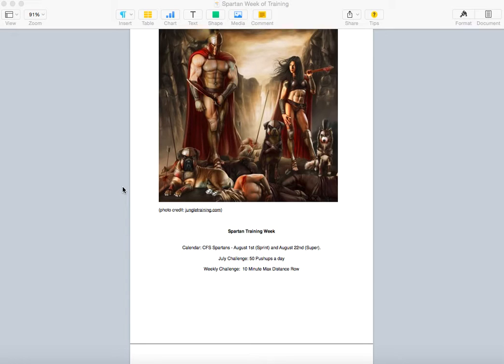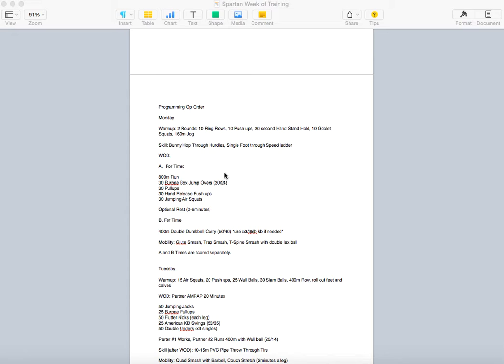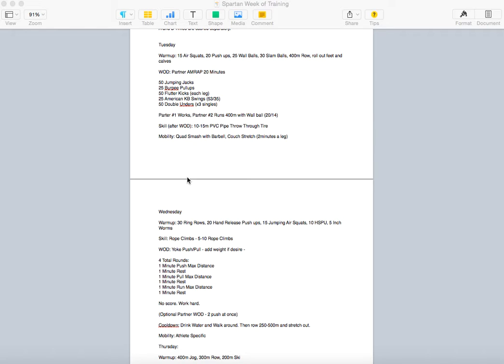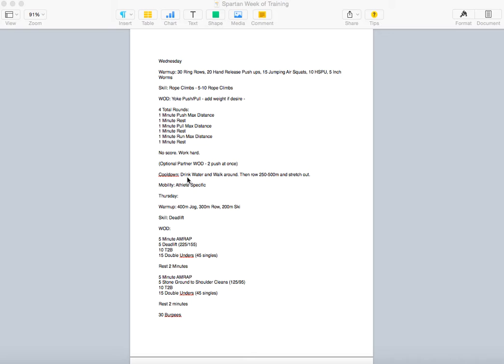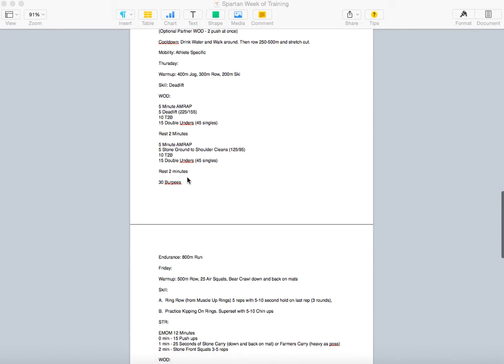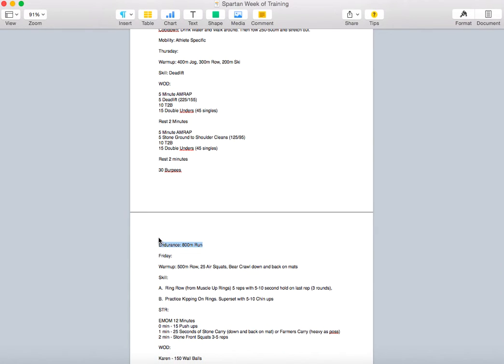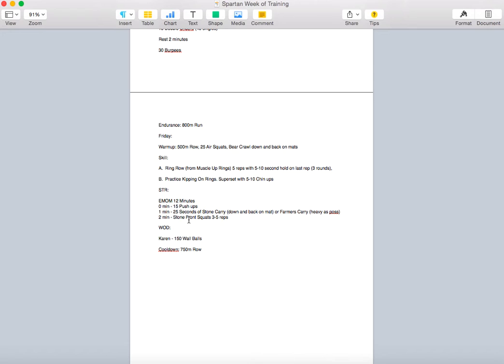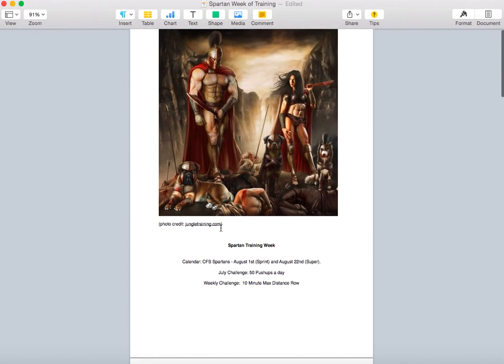CrossFit Mainfloor Programming July 6 10: Spartan Training Week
Check out a week of programming at CrossFit Staunton. These are the warmups, skill, workouts, mobility and cooldown for the main floor classes with a focus on SPARTAN RACES.

This is good training template for those interested in training for a Spartan Race. CFS Spartans are out and about.

Our goal is to build a broad, general, and inclusive fitness program that builds every aspect of fitness. Welcome to the most effective fitness program to date!